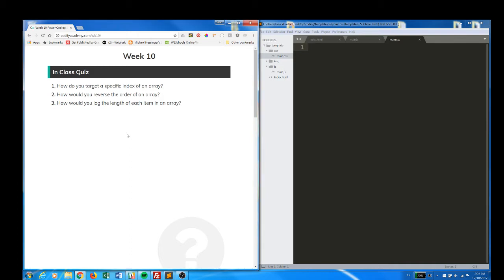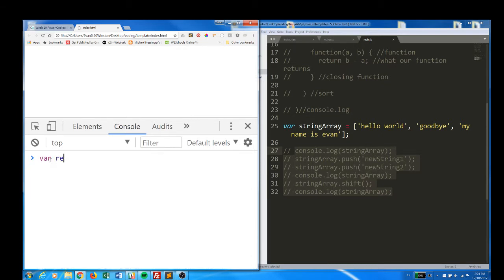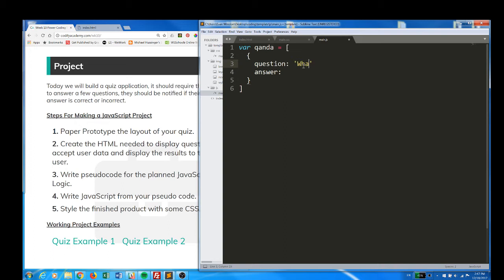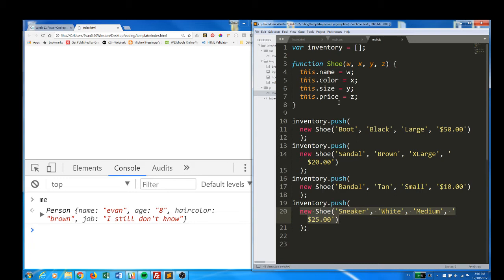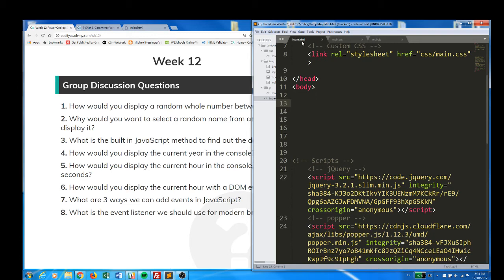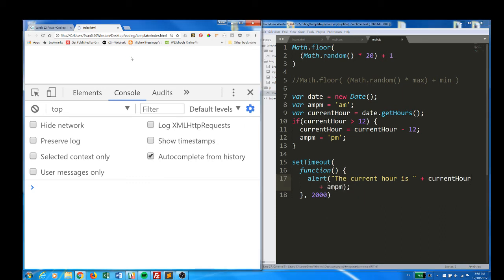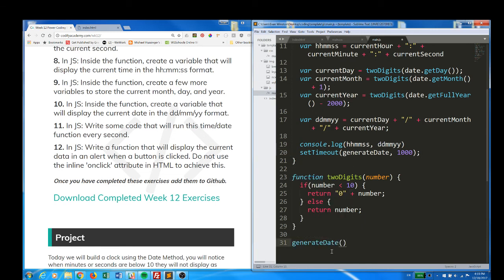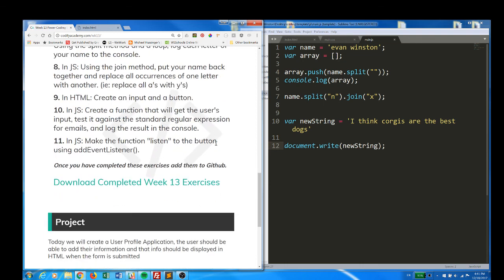Javascript II -- Weeks 10-13 Review Session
A review of Codify's intermediate JavaScript.